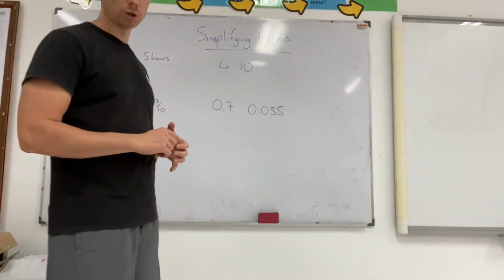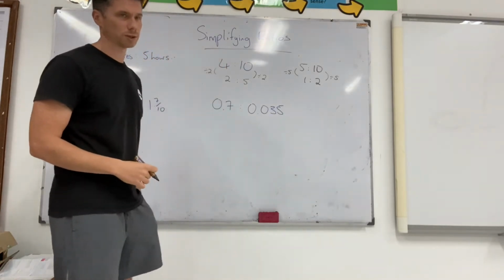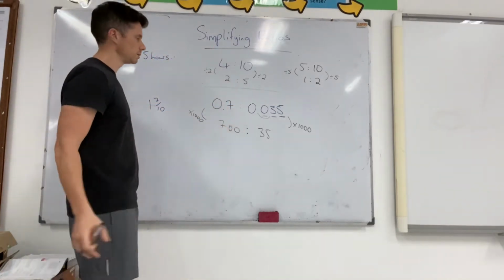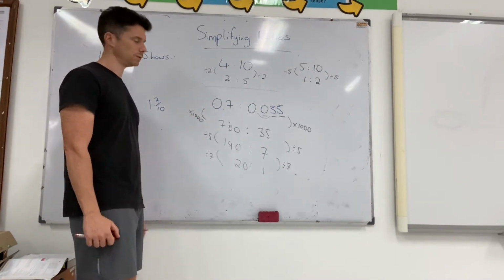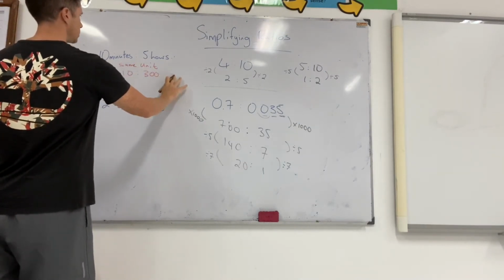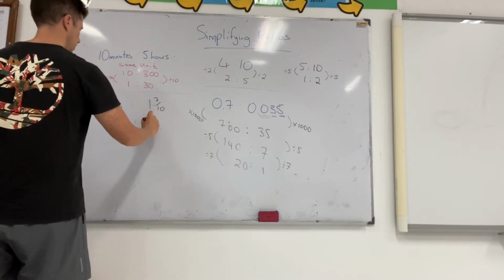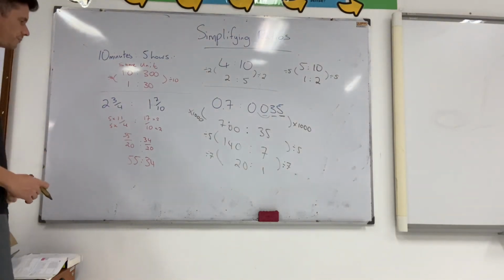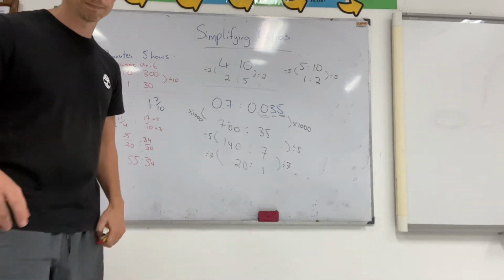Simplifying Ratios with decimals, different units and fractions